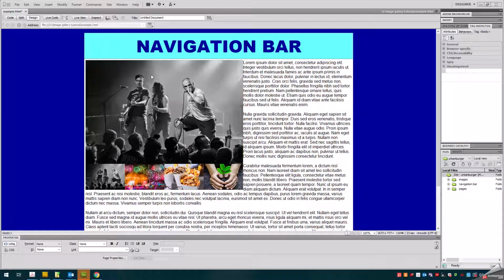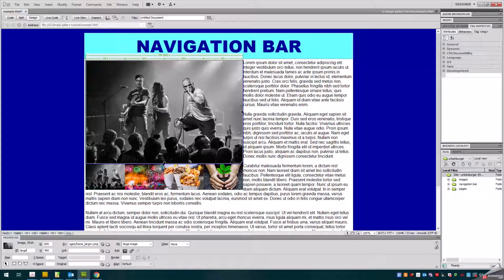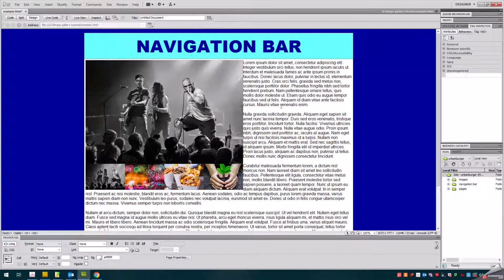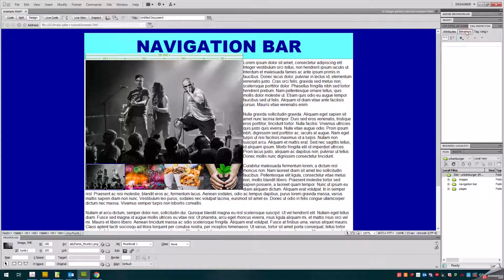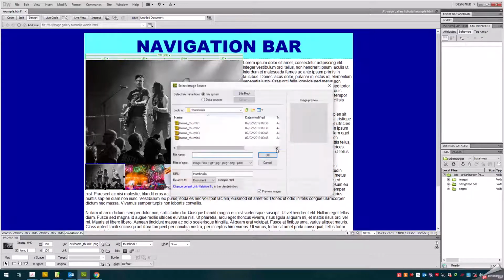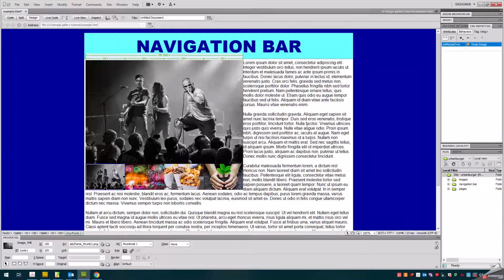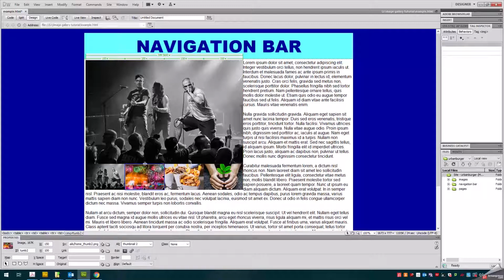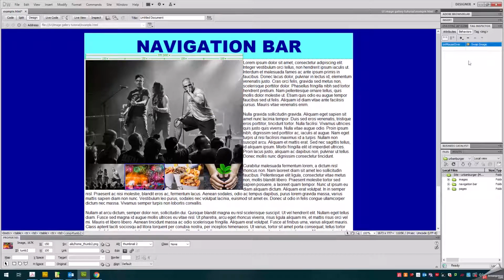Dreamweaver image gallery - adding the image swap behaviour